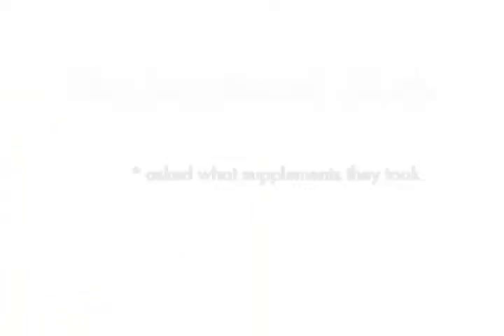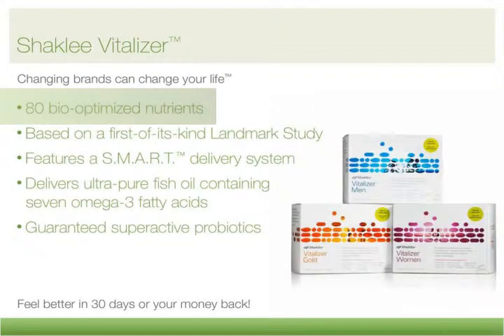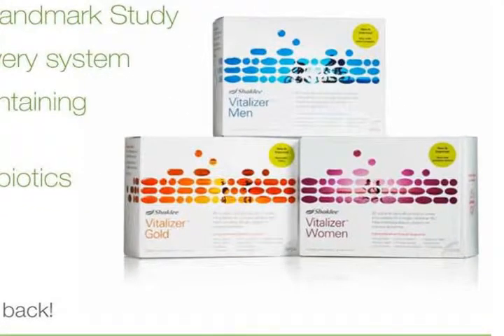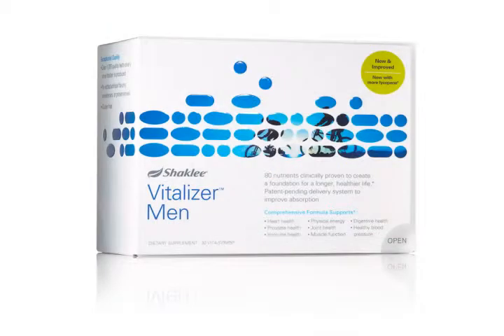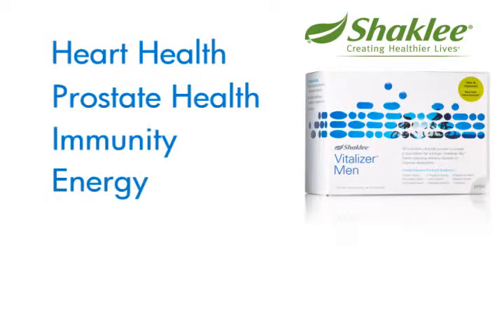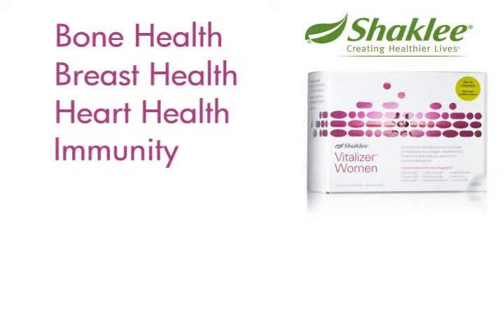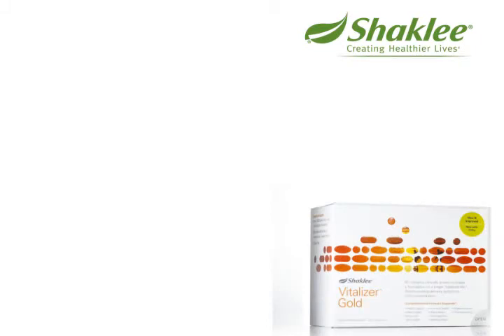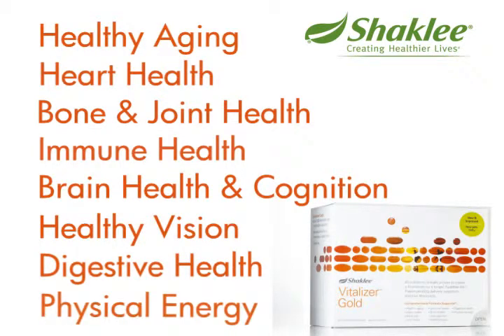Shaklee Vitalizer 2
Learn how Vitalizer was designed! Learn why Shaklee Vitalizer is absorbed and utilized by the body.